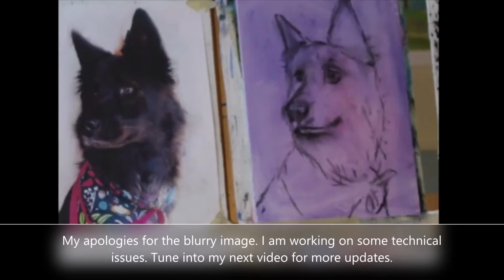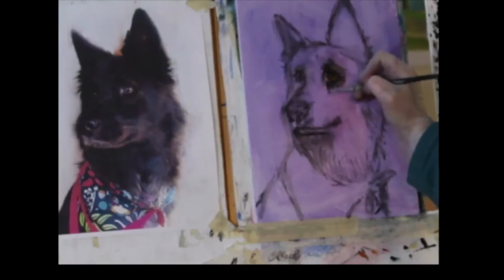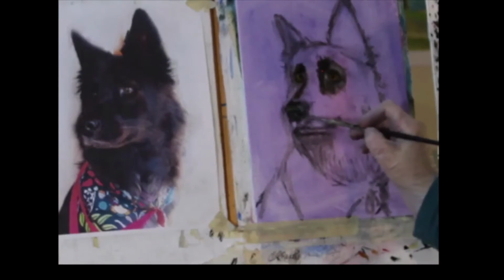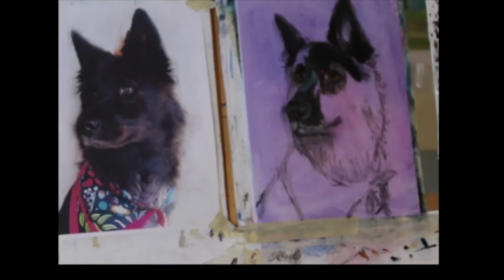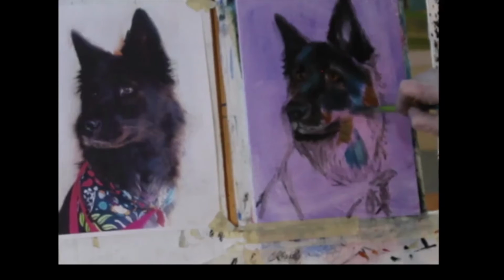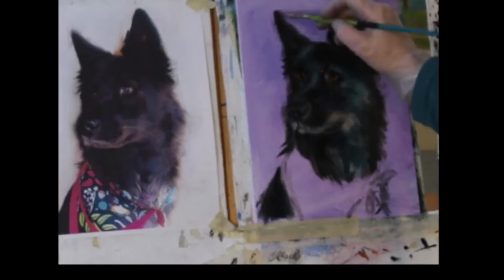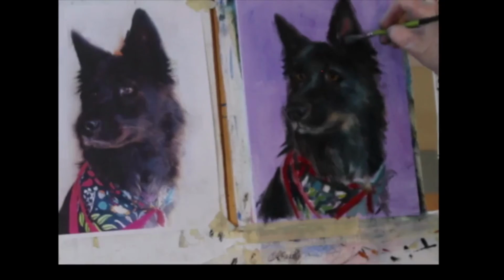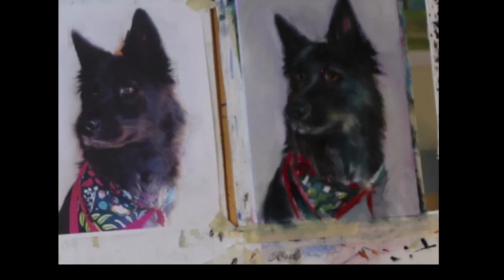Fuzzy Angel Portrait MOLLY :: recorded Live 2 26 22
In this video I will paint the first stage of Fuzzy Angel Molly's pet portrait. As I paint, I will talk through my process to better help you understand the stages of each pet portrait I create. If you have questions leave me a comment or use my website to learn more about commissioning your own pet portrait.